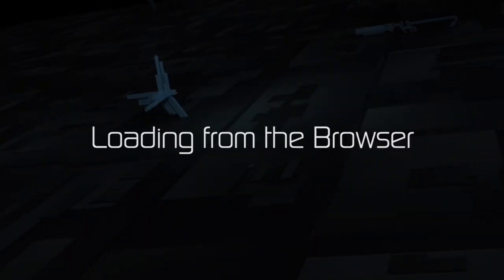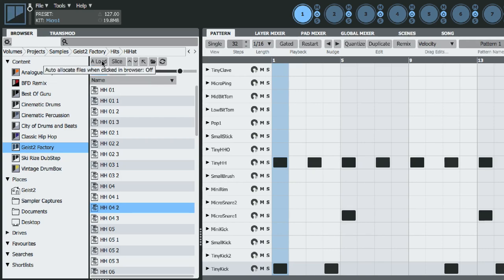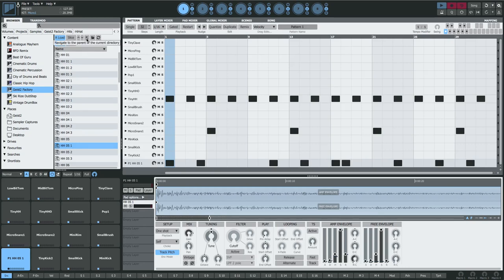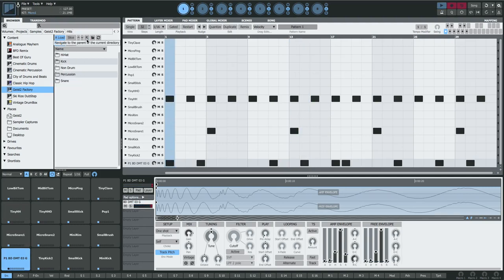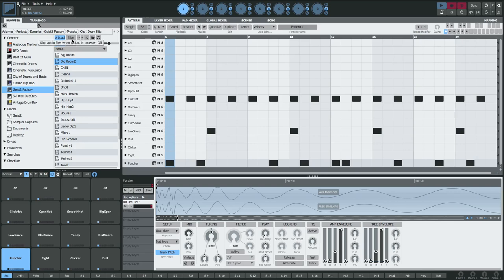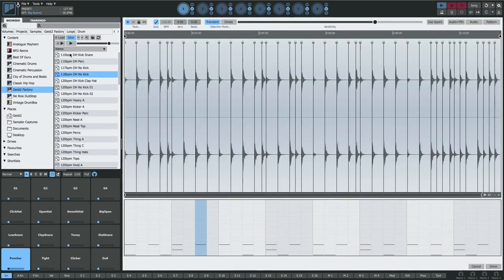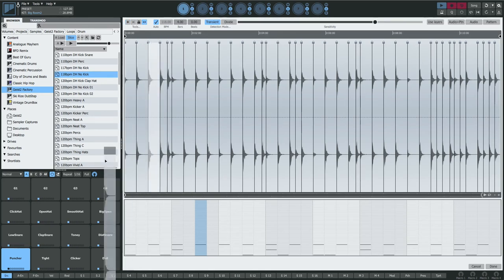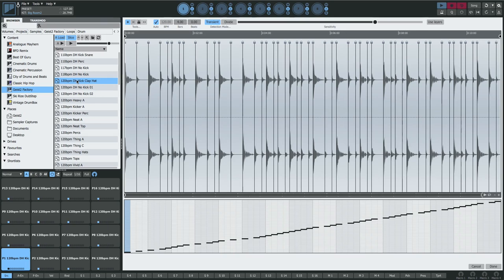Geist2 Tutorial - Loading from the Browser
Short Geist2 tutorial on using the Browser to load files.